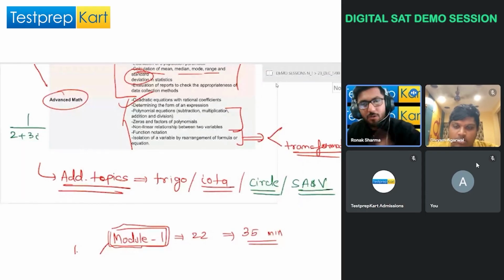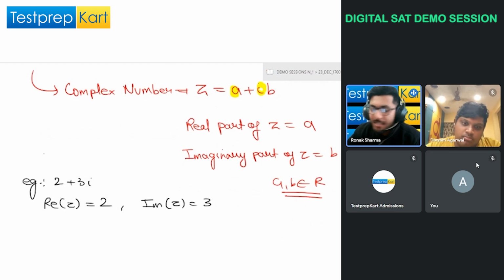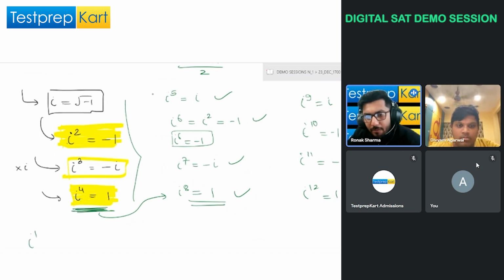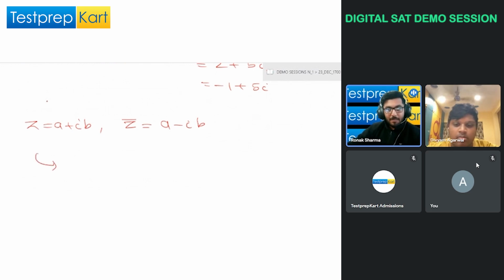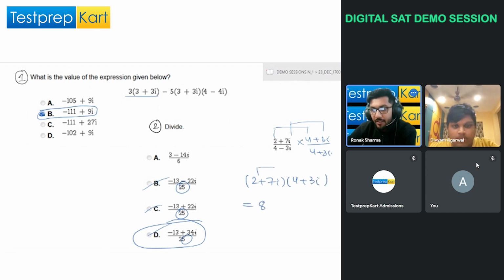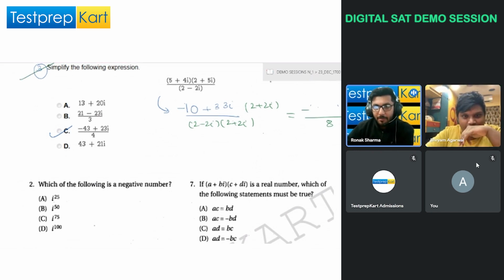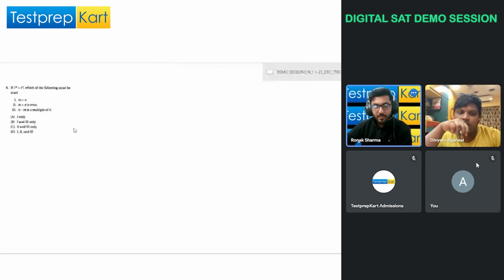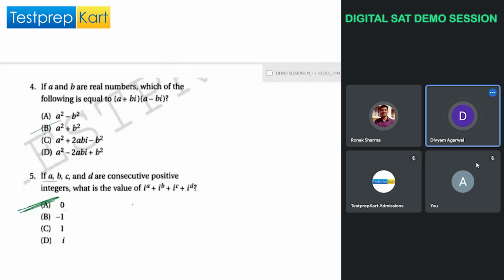"Discover the Power of Learning for SAT Math: A Comprehensive Demo Session to Ace the Test"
Students planning to prepare for Digital SAT from classes 10th, 11th & 12th. This is an important video that provides "Discover the Power of Learning for SAT Math: A Comprehensive Demo Session to Ace the Test"